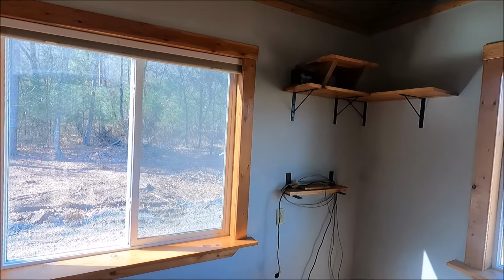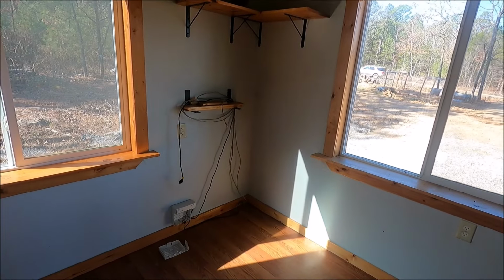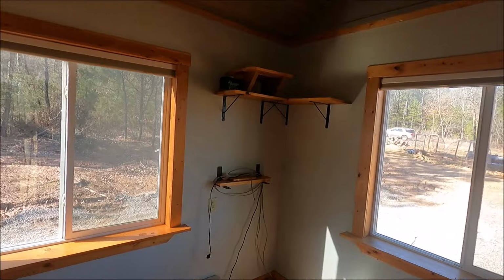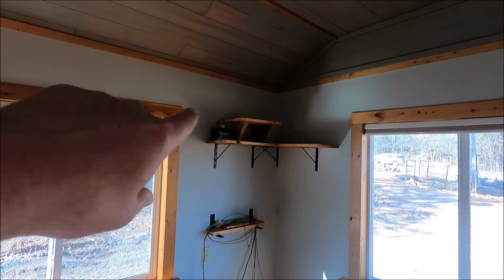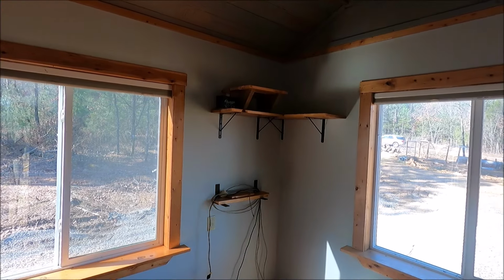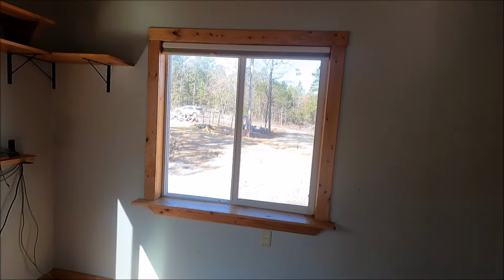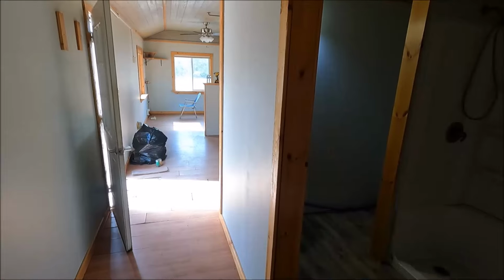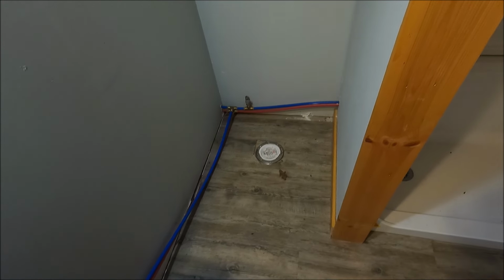SEPTIC!!! Time To Buy A New Toilet | raw land to homestead, shed to house, chicken breeding business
FINALLY Done. It only took a crew of 6 less than 3 hours to finish my septic system.

Become a Channel Member to help me rebuild the #2 Legacy Easter Egger flock and raise the next generation.